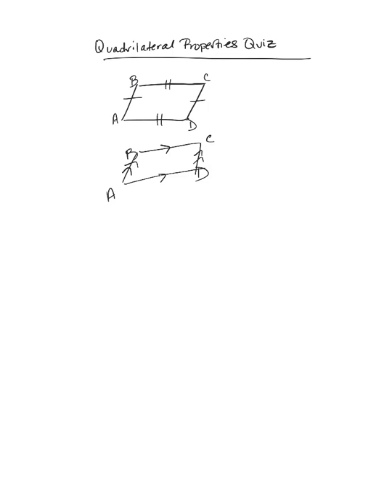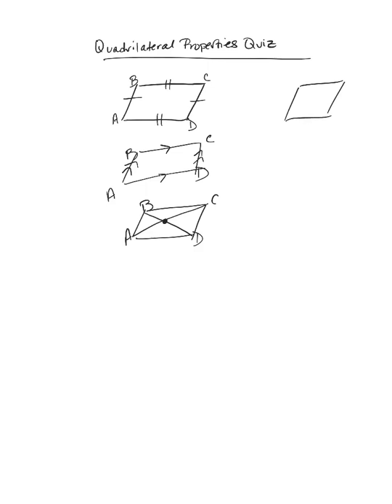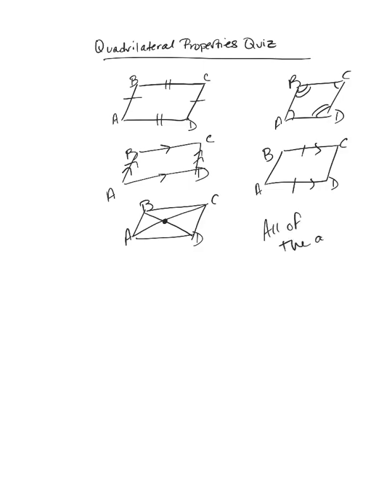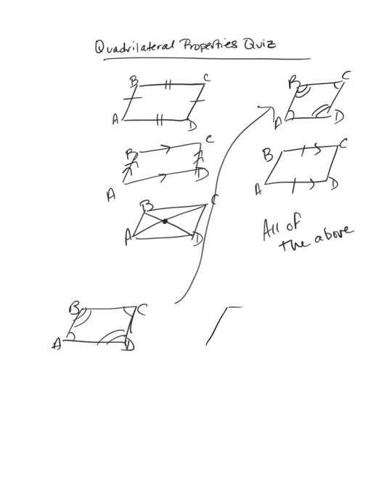Quadrilateral Quiz questions 1 and 2